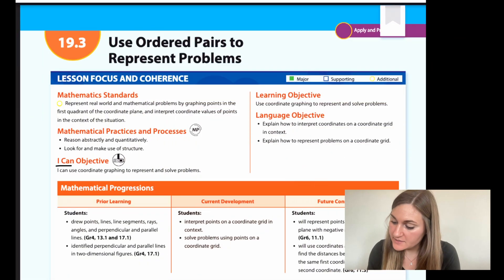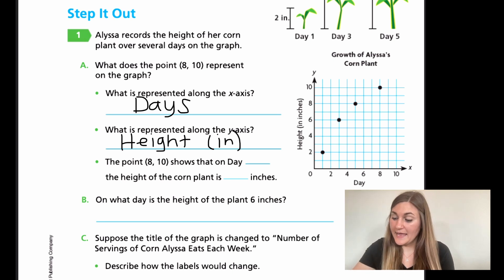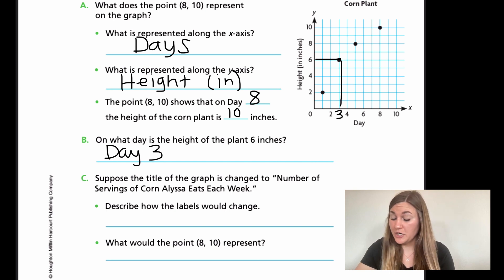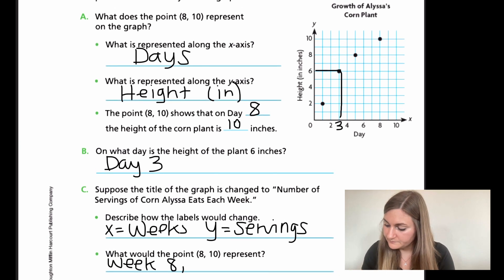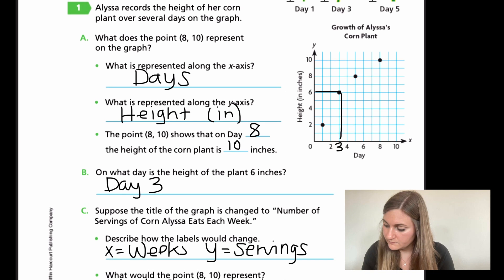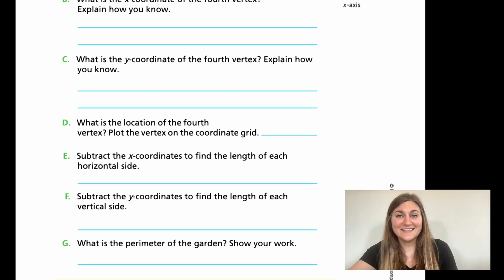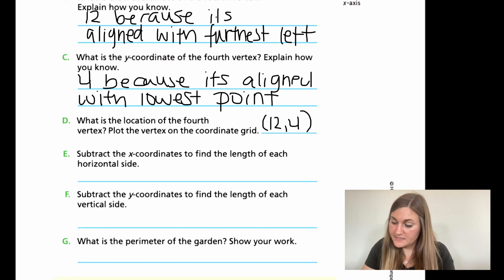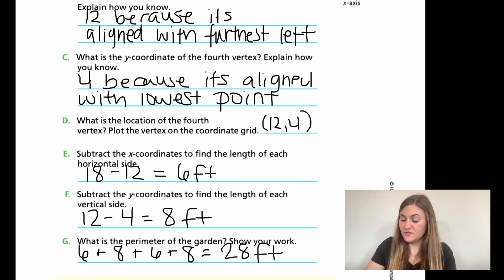Into Math 5th Grade Lesson 19.3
Use coordinate graphing to represent and solve problems.